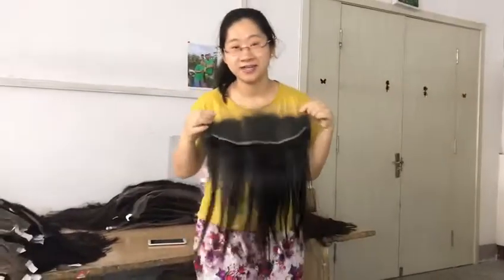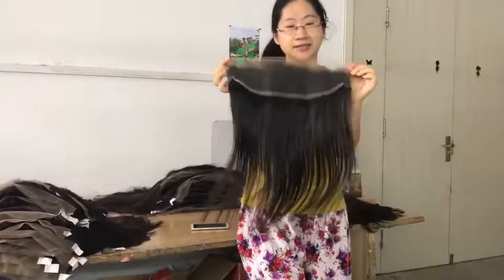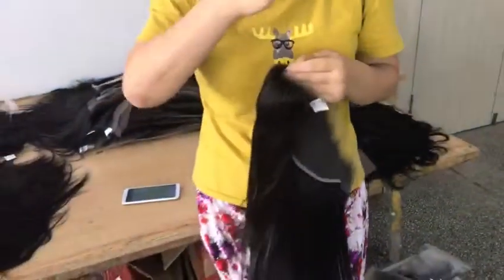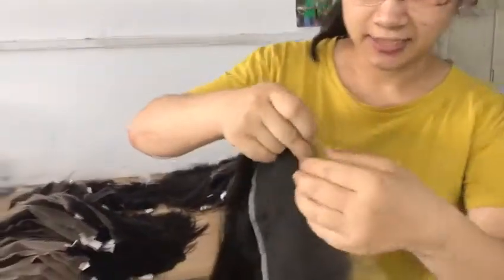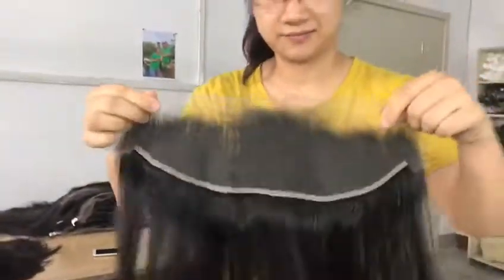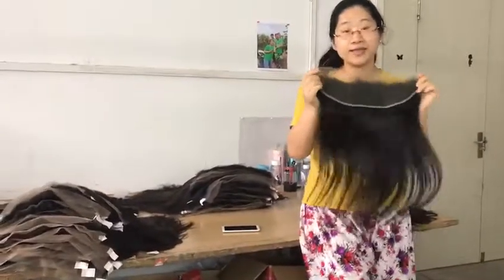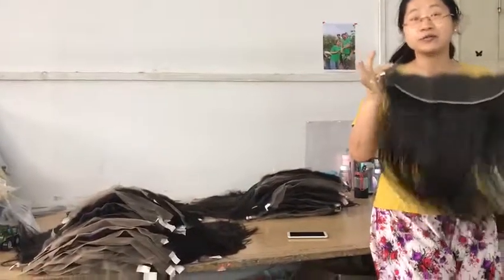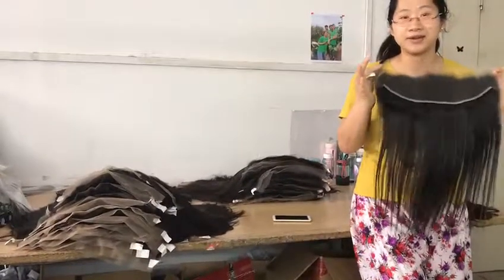hd lace frontal13X6 hd lace frontal13x4 hair factories in qingdao china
hd lace frontal best quality from China factory
skype:carina.youda